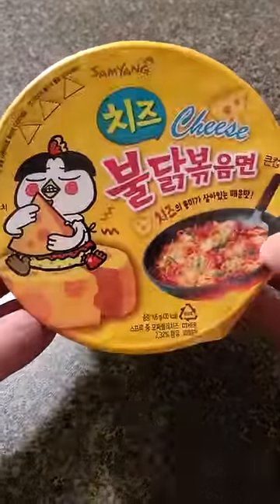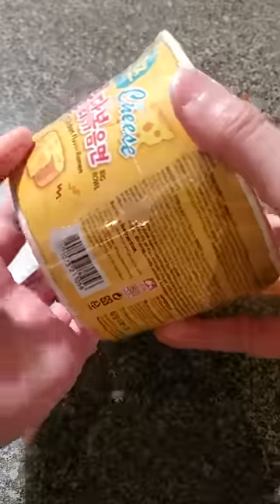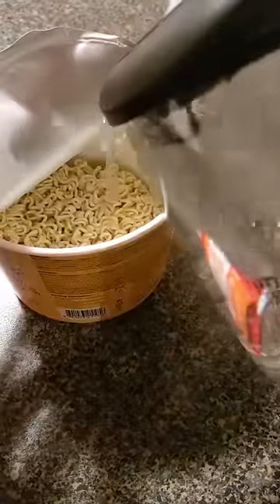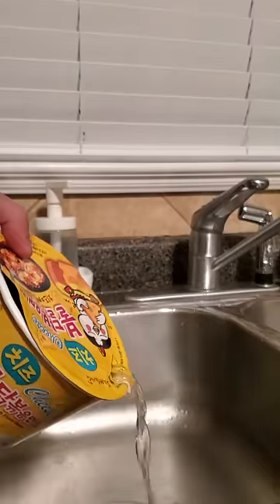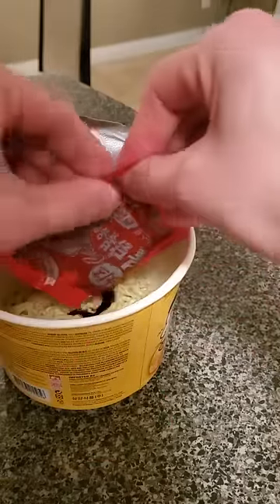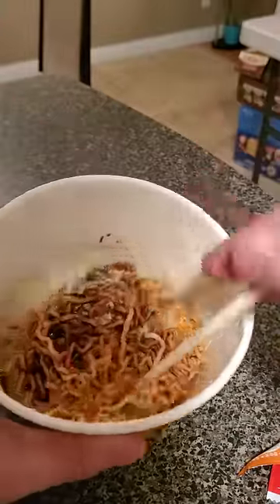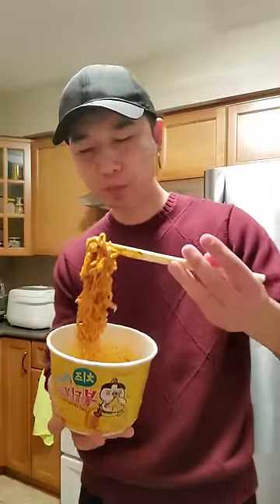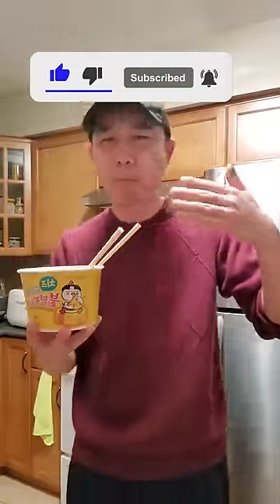Let's Try CHEESY Korean Spicy Fire Noodles